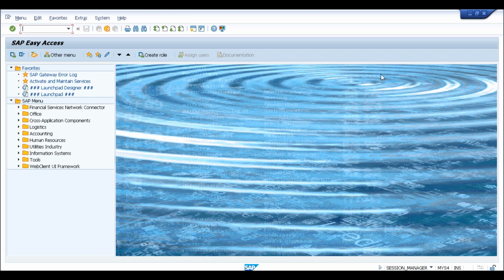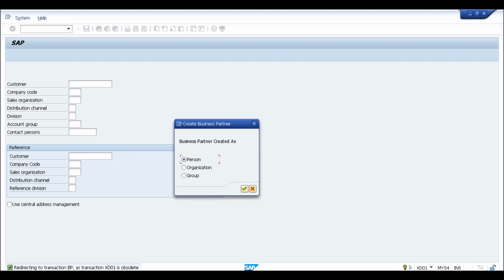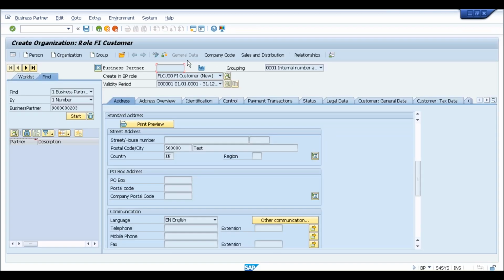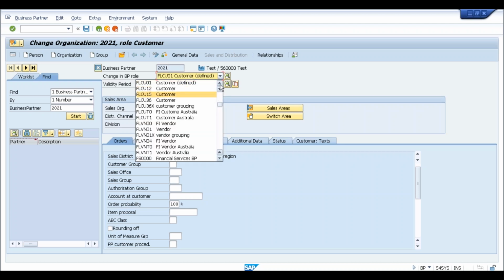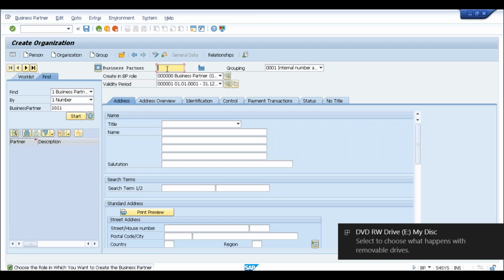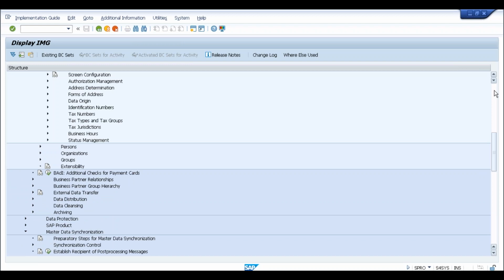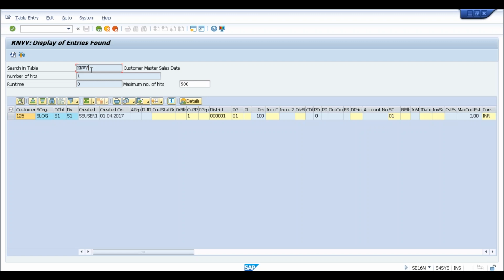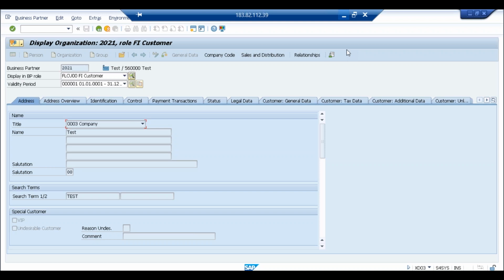SAP S4HANA Simple Logistics Live Sessions 8 | S4 HANA Simple Logistics